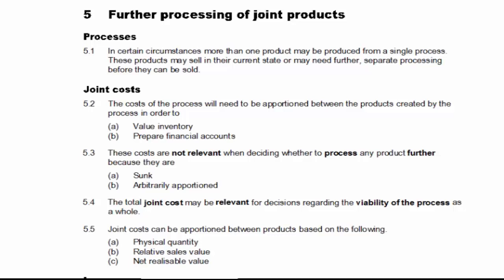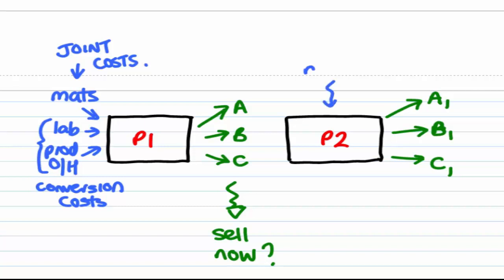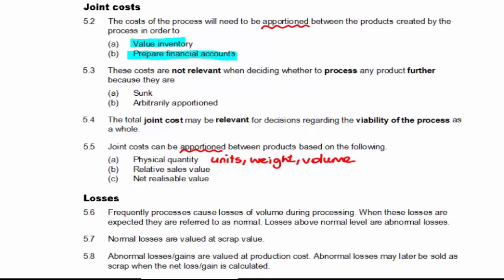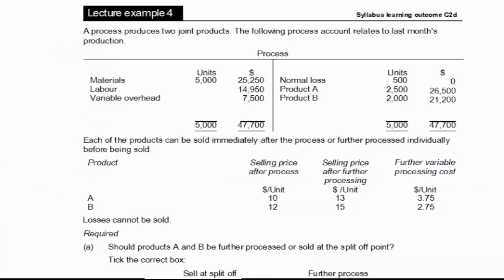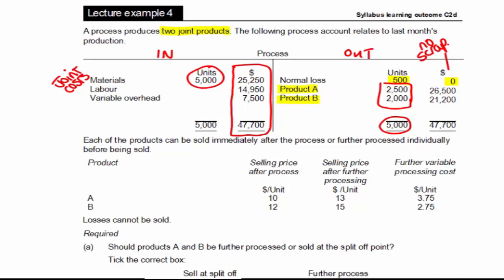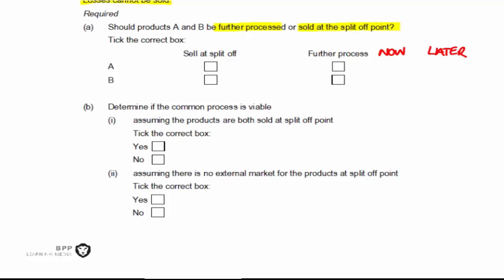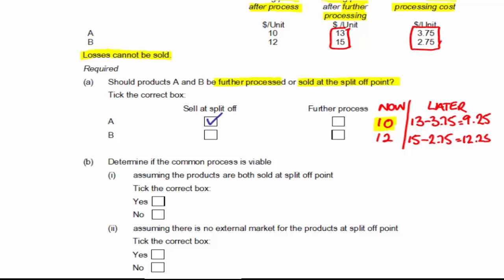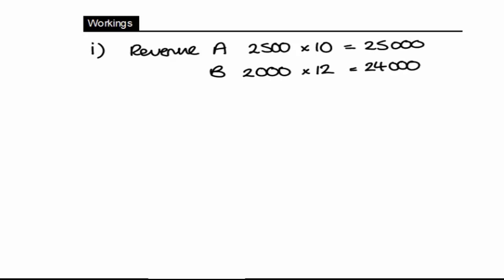CIMA P1: Sample lecture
Studying CIMA P1 (Management Accounting)? Here is a quick look at the subject.